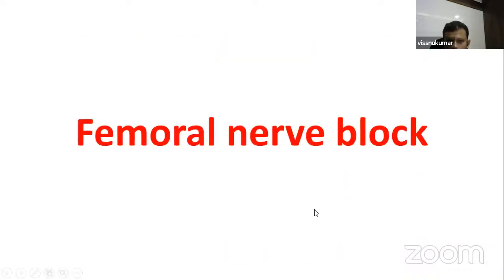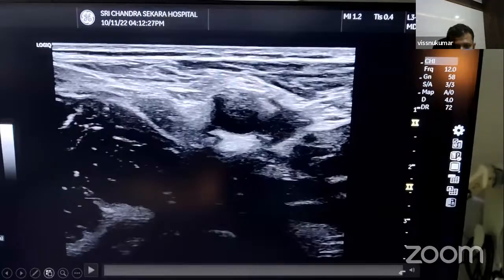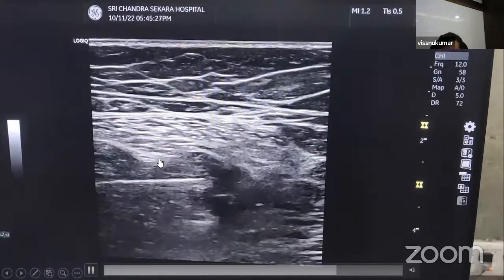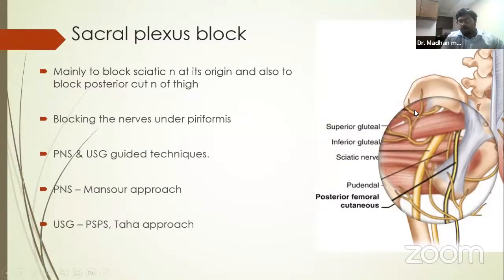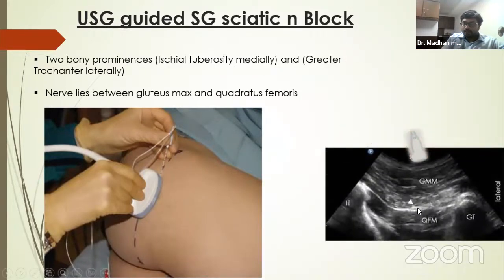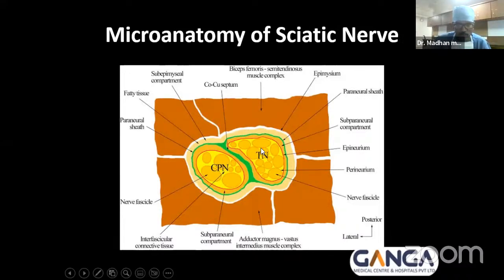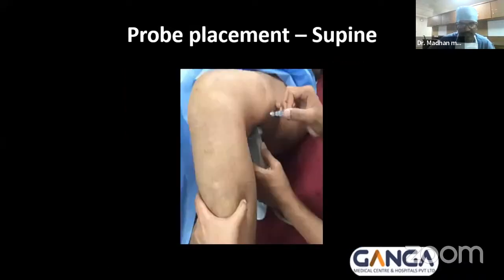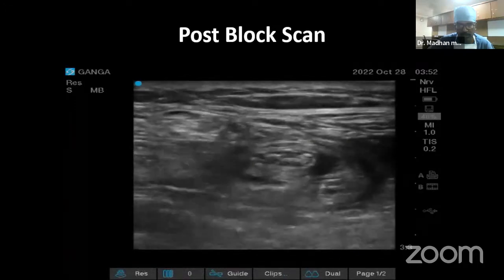#44 - 13Nov2022 Online Anaesthesia - PGs Teaching Program